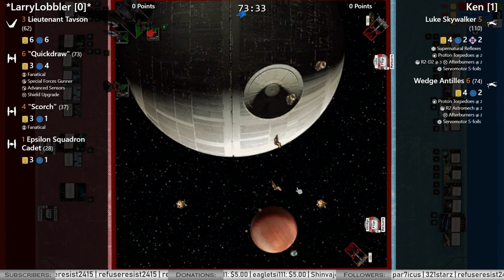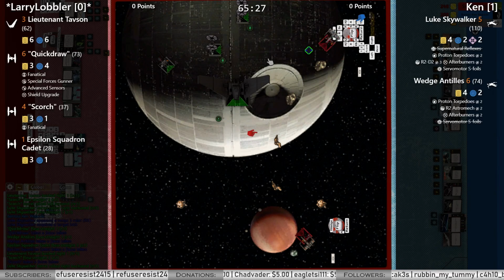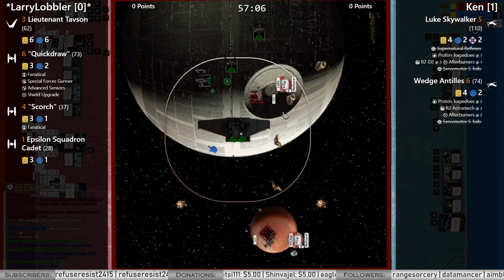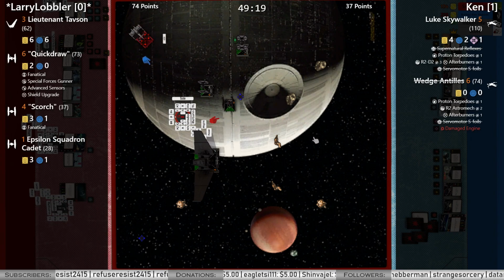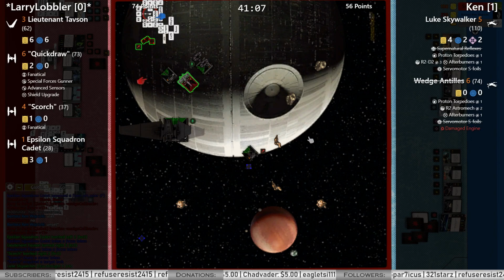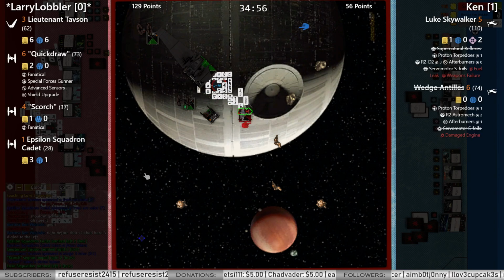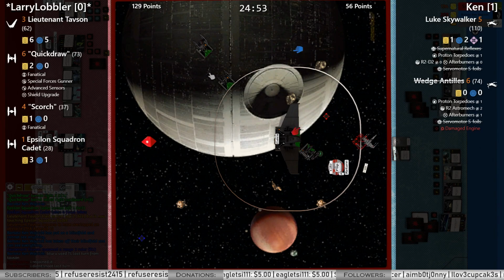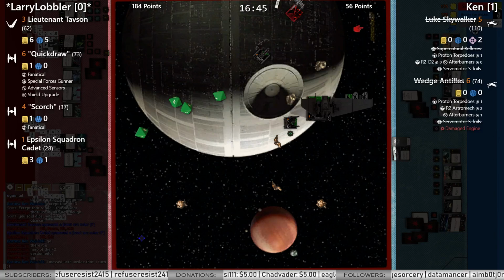The Kyber Cup Season 2 | X-Wing 2nd Edition | Swiss Rnd 1 | LarryLobbler vs. Ken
The Kyber Cup Digital Championship | X-Wing TMG 2nd Edition
LarryLobbler vs. Ken
LarryLobbler: Lt. Tavson + Quickdraw + Scorch + Epsilon Squadron Cadet
Ken: Luke Skywalker + Wedge Antilles